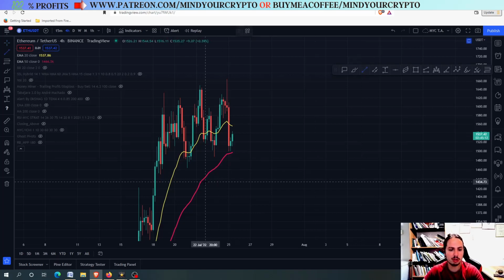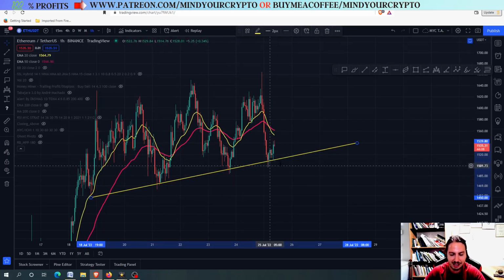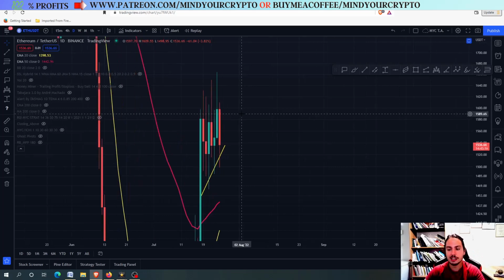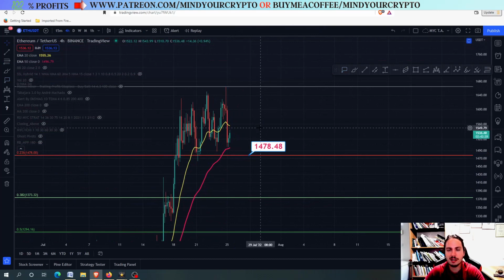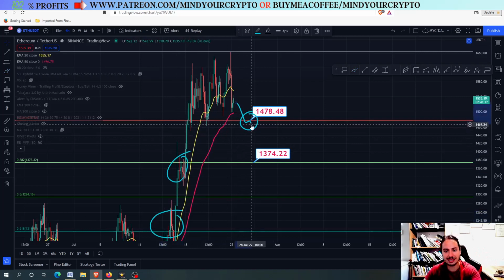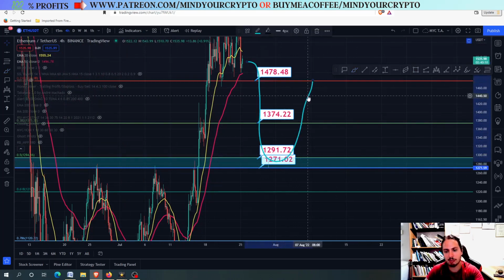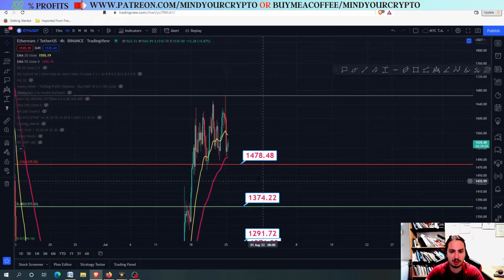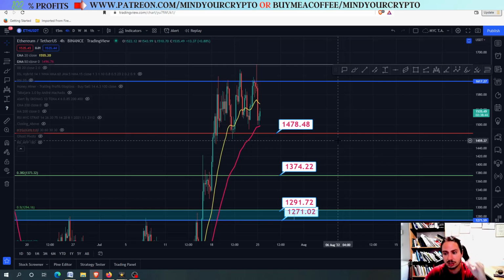ETHEREUM(ETH) MORE CORRECTION?! PRICE PREDICTION AND TECHNICAL ANALYSIS! JULY 25 2022!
In this video I will provide technical analysis and price prediction for ETHEREUM(ETH) in USDT(2022). We have a mini educational video about biased bottom trend lines. Also ETH is strong but... it will go further down into the next support levels! Check the targets!. If you are a new investor in this coin then I think you should be patient for just few days and of course check the major resistance/support levels. But it is always your choice and of course you always should do your own research.

💰💰 JOIN PREMIUM

TIMESTAMPS-
0:00 - Intro
0:06 - The biased bottom trend lines
2:14 - ETH/USDT and the Price Targets